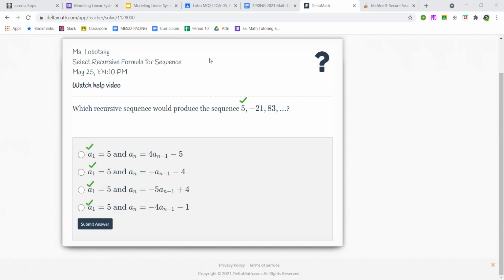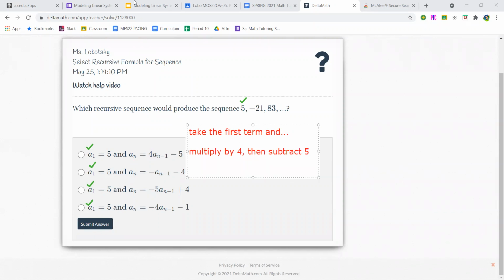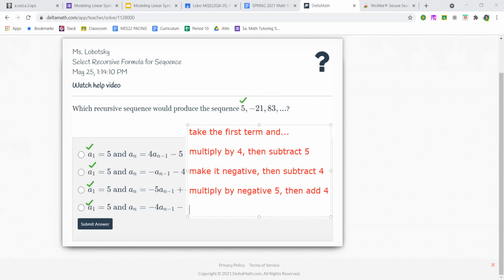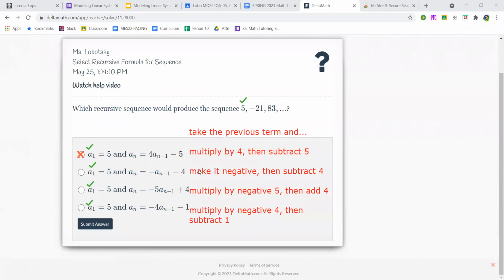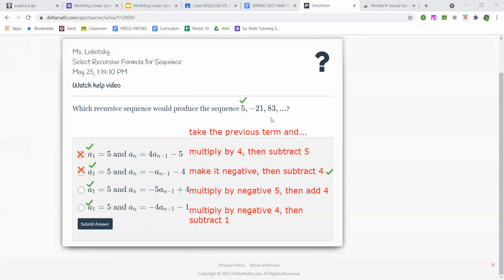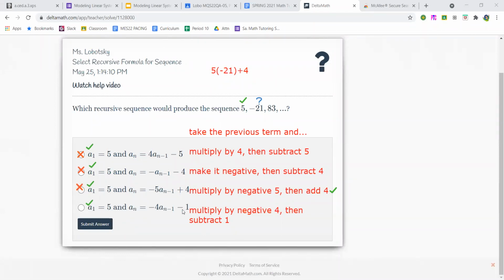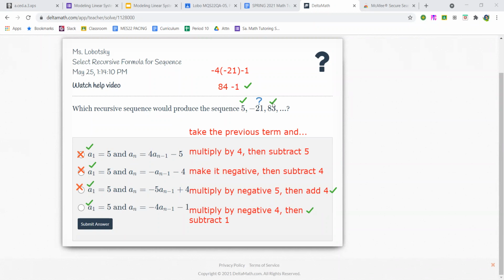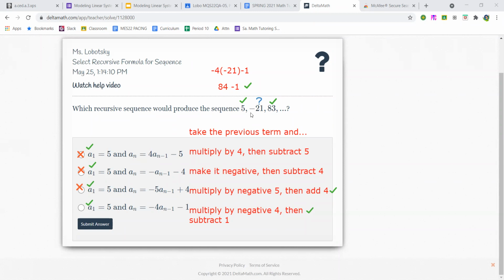Select Recursive Formula for Sequence